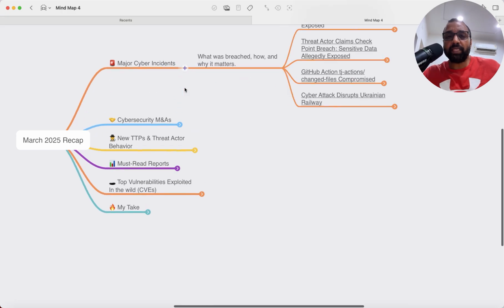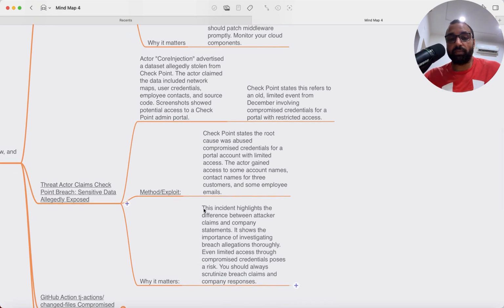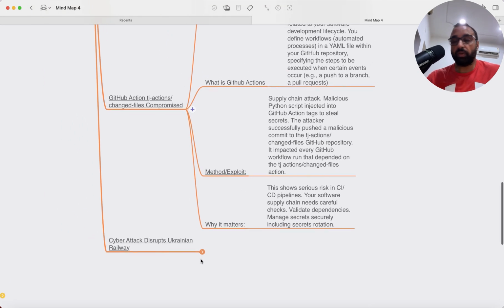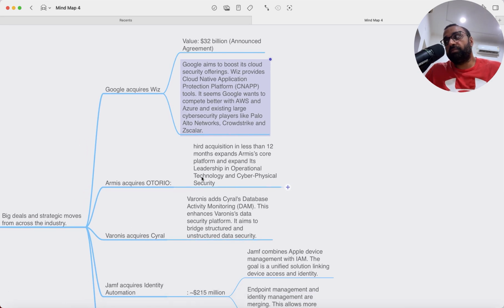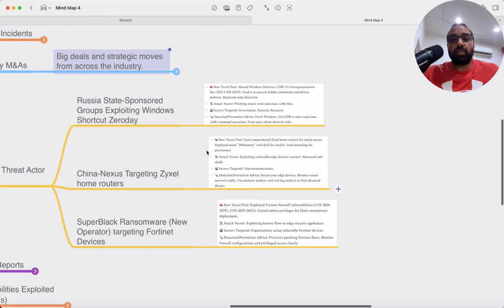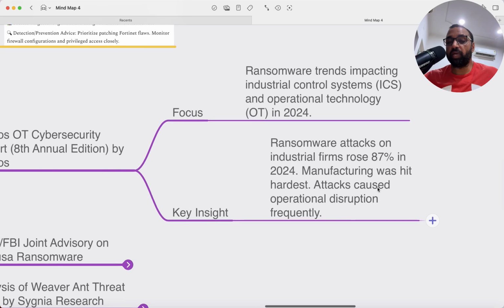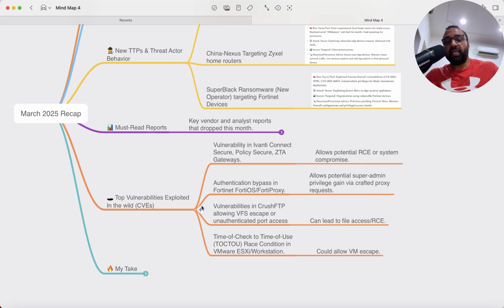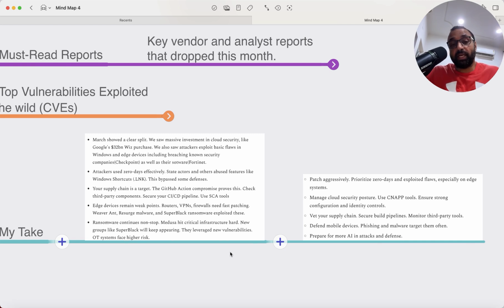March 2025 Cybersecurity Recap EP 112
Get up to speed with everything that mattered in cybersecurity this month. In this episode of The Cyberman Show, we break down March 2025’s top cyber incidents, threat actor tactics, security product launches, and vulnerabilities actively exploited in the wild.
Here’s what we cover:
🔐 Oracle Cloud breach claim exposing 6M user records
🎯 Google's $32 billion acquisition of Wiz – What it means for CNAPP and multi-cloud security
🐛 GitHub Actions supply chain attack targeting Coinbase and 23K+ repositories
🛡️ Top CVEs exploited in the wild: Ivanti, VMware, Fortinet, CrushFTP
📊 Ransomware in OT environments – Key takeaways from Dragos and CISA reports
👨‍💻 Medusa and SuperBlack ransomware tactics
🌐 Weaver Ant APT threat actor using Zyxel routers
🚀 New launches from ESET, Outpost24, Sonatype, and Red Canary

📢 Whether you're a cybersecurity leader, SOC analyst, or cloud architect, this roundup gives you the insights you need to stay ahead of threat trends, improve your cloud security posture, and defend against advanced persistent threats (APT).
🎧 Listen on your favorite platform:
Spotify | Apple Podcasts | Amazon Music | Google Podcasts

Welcome to "The Cyberman Show". With over 20 years of experience, I simplify and demystify the complex world of cybersecurity. Dive into a wide array of topics including cutting-edge technologies, cyber attacks, cyber warfare, and industry insights on startups, mergers, and more. Whether you're aiming to boost your career, enhance your safety online, or deepen your understanding of the tech landscape, our content is designed to accelerate your learning and keep you informed.